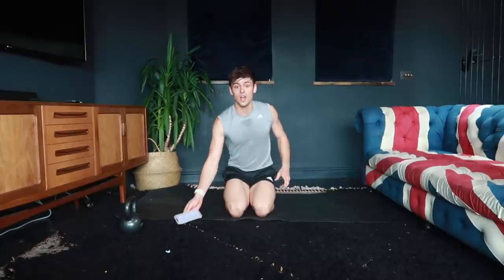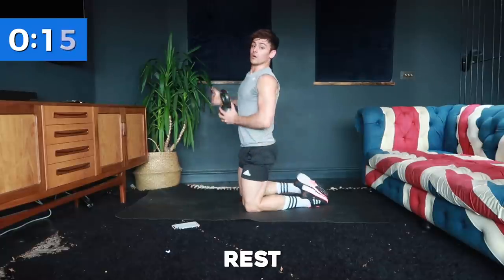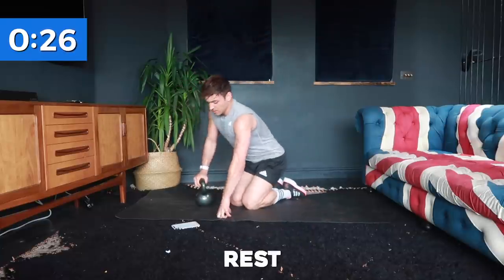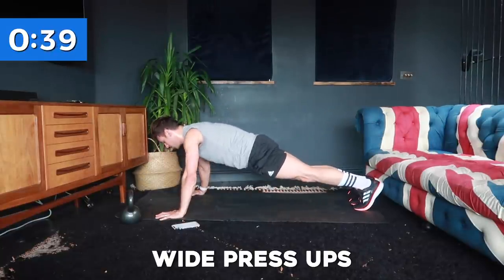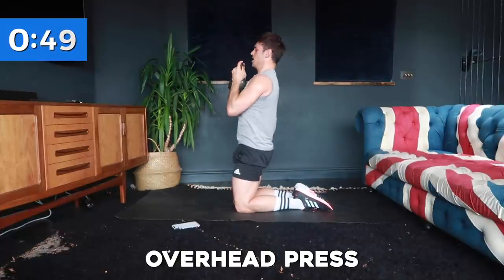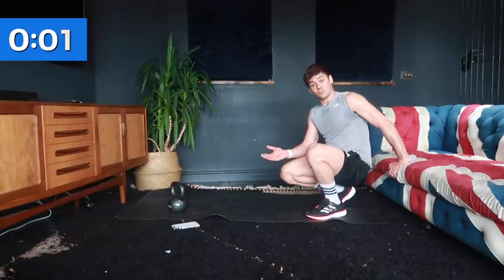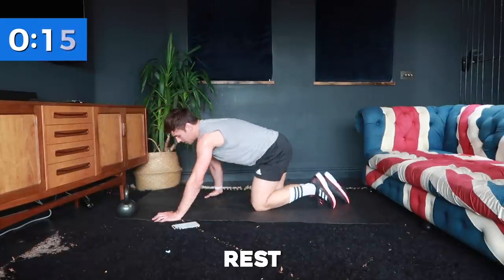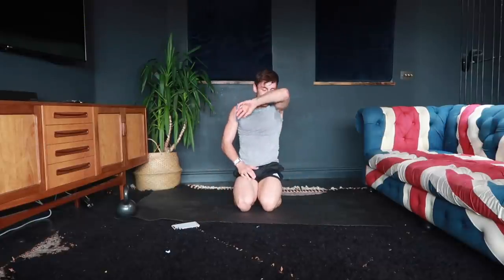6 MINUTE ARMS! I Tom Daley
This six minute arm workout is a short blast to target your arms that can be added to a workout of different body parts or can be done multiple times to really feel the burn!